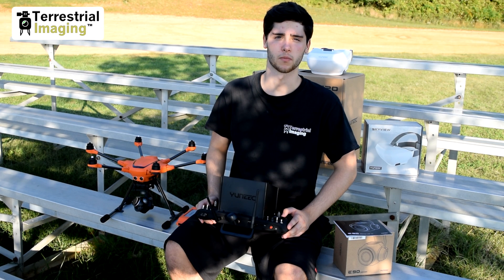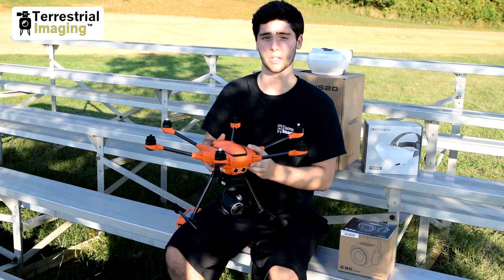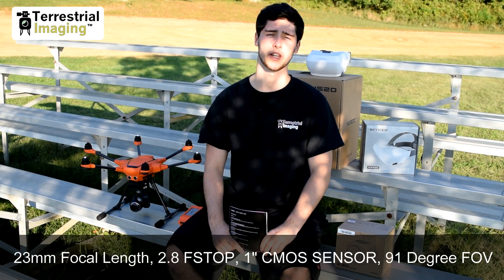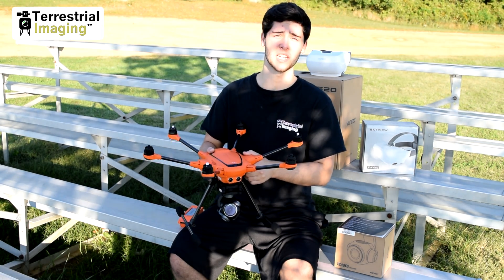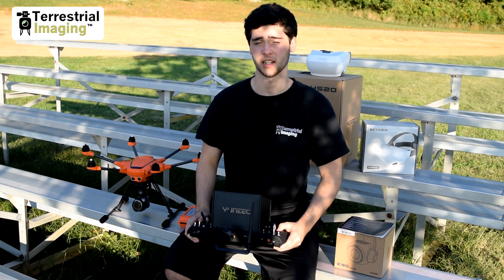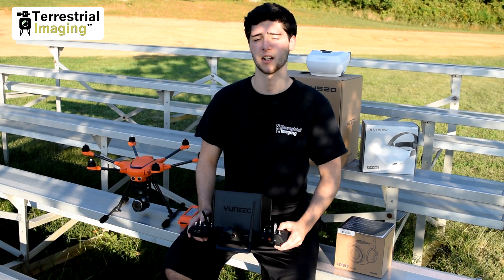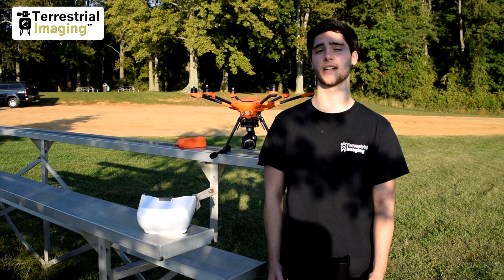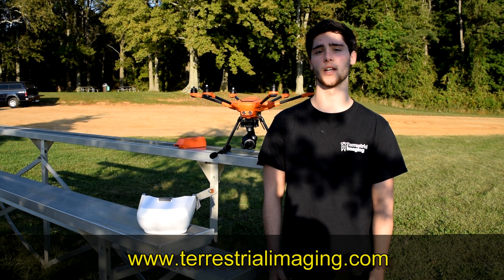Yuneec H520 With E90 20 Megapixel Camera By Terrestrial Imaging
Watch as Mike from Terrestrial Imaging introduces you to the Yuneec E90 Camera for the H520 Hexacopter.  This camera has 1" CMOS sensor, 20MP still pictures and 4K video with 60 FPS.  or call Mike at 800.FLY.0530.